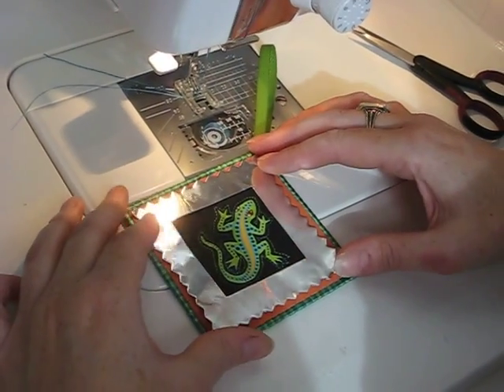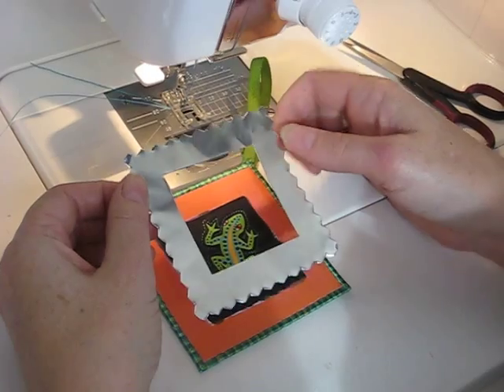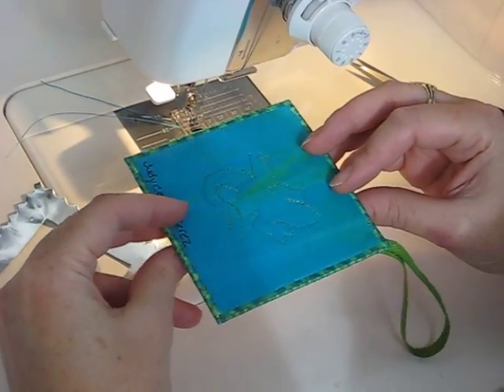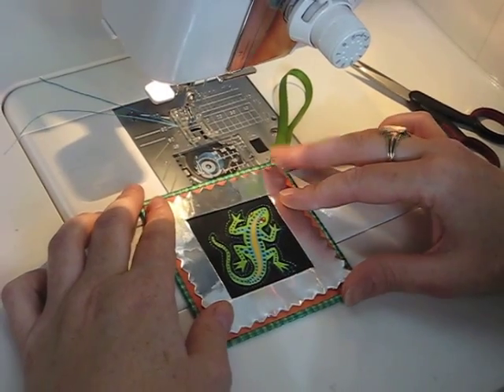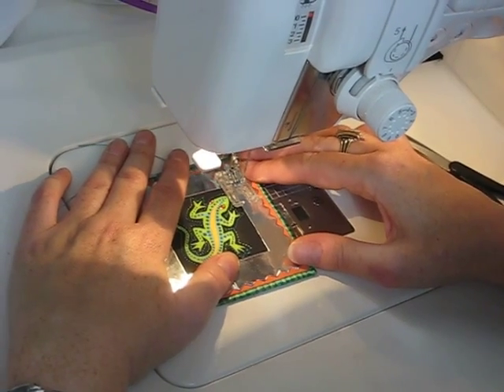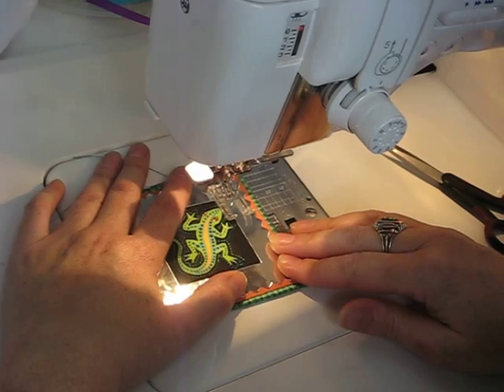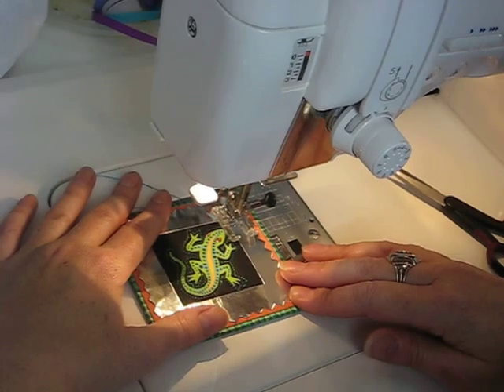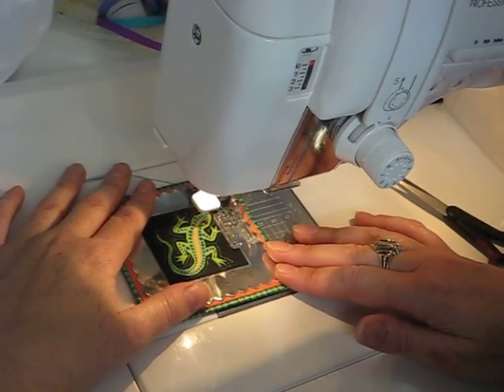Sewing metal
A demonstration of sewing aluminum metal on a standard home sewing machine by Judy Coates Perez.